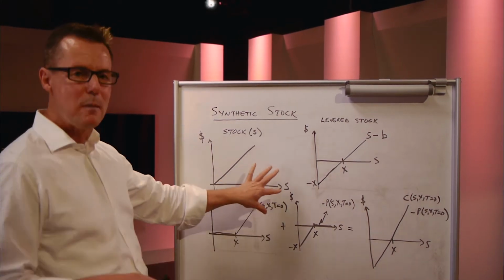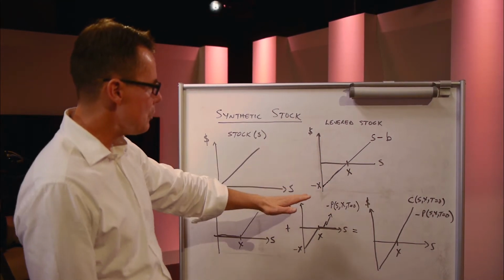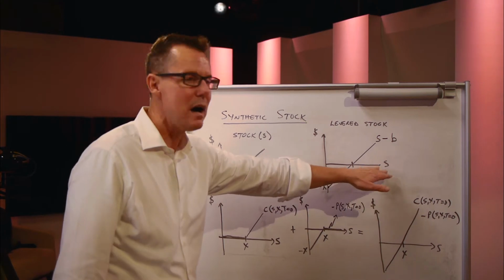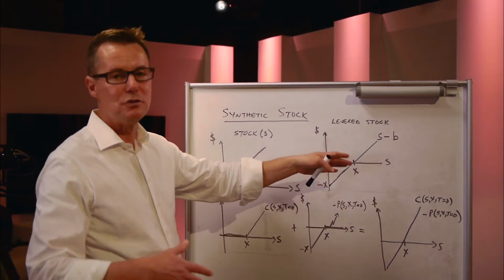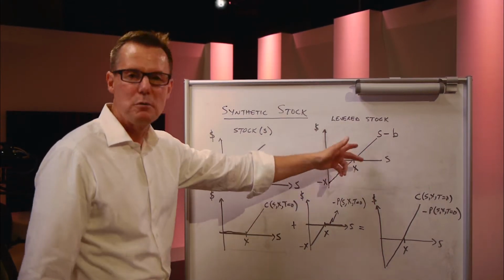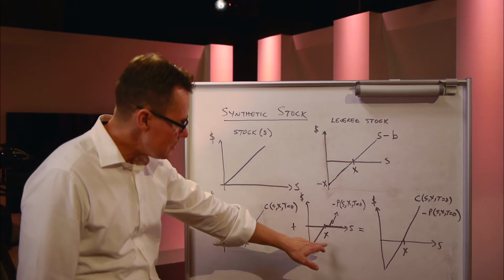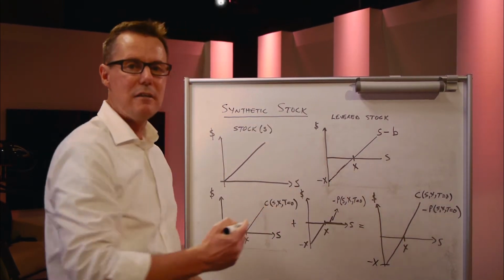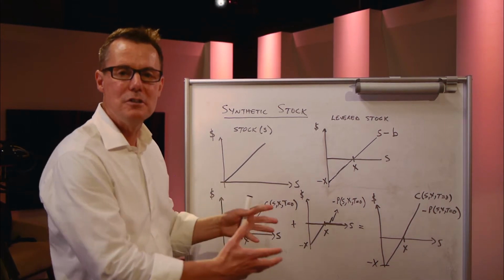Synthetic Stock Explained - NY Institute of Finance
New York Institute of Finance instructor Anton Theunissen explains Synthetic Stocks and how they are created. to browse finance courses.